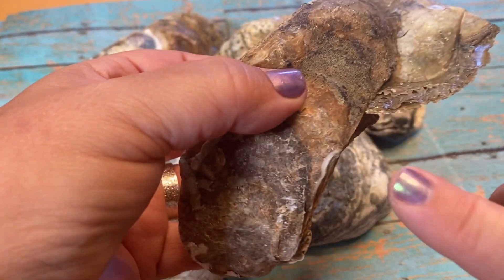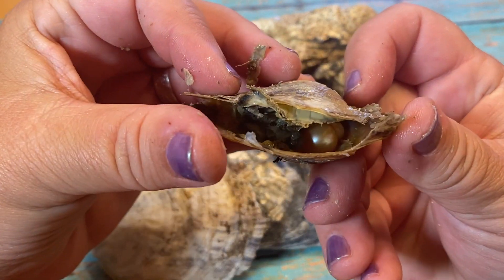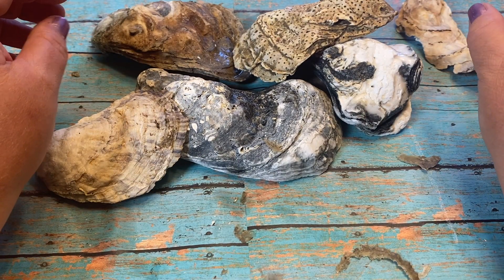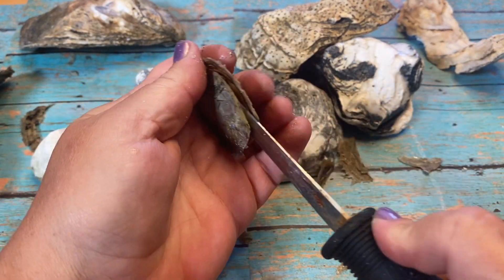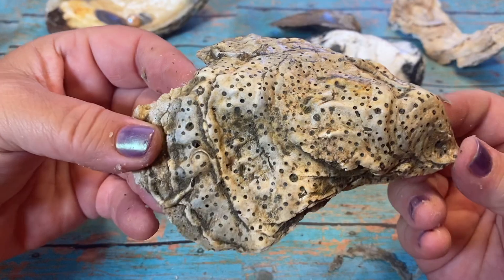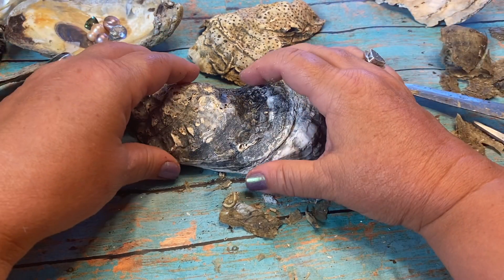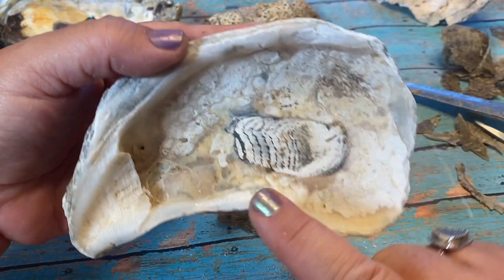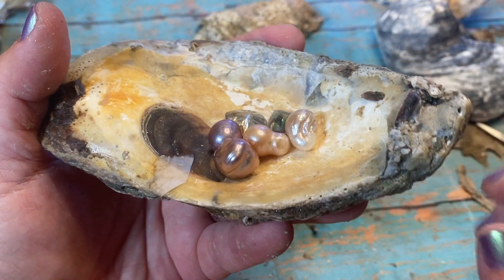Real Black 100 Year Oysters with Incredible Pearls & Gemstones...On Fun House TV